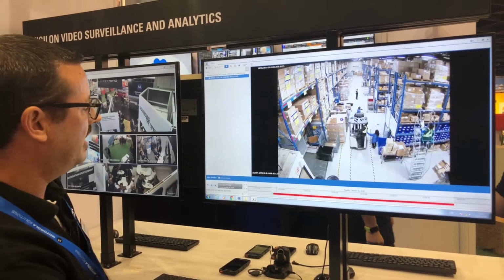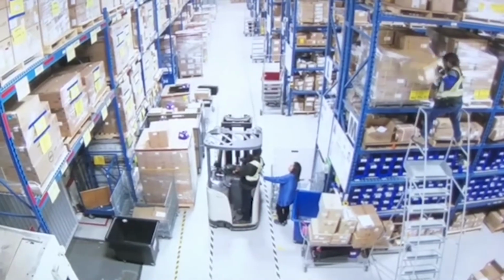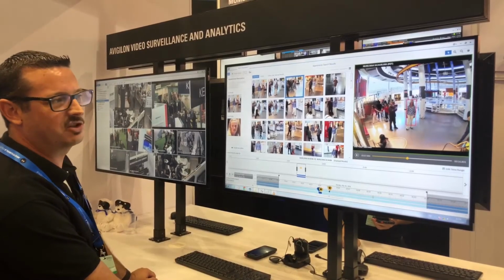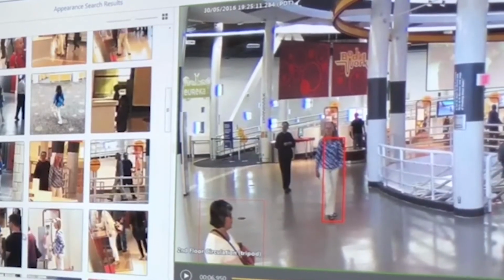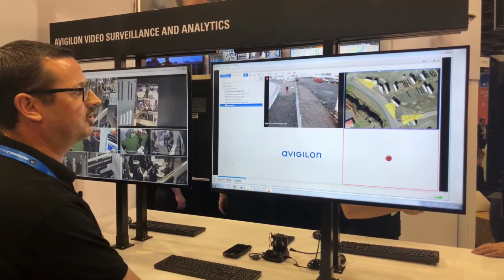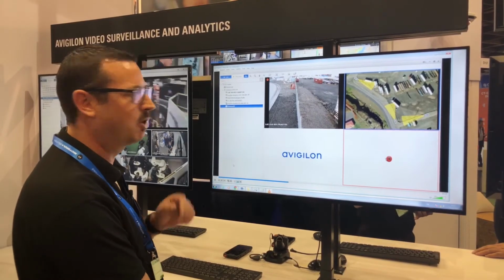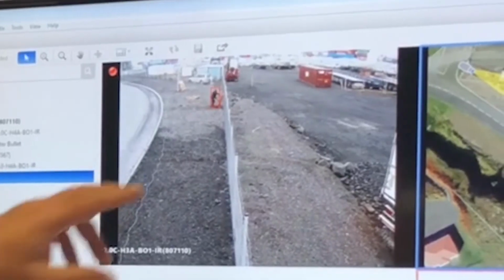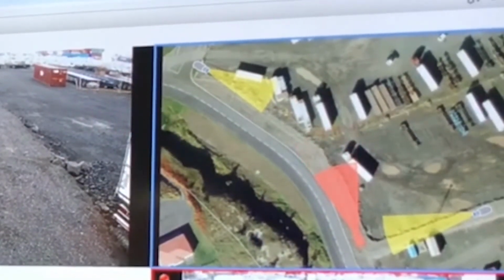Surveillance Camera Systems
Robert Koehler gives us a hands-on demo, at PMRExpo2018, of the top four features of the Avigilon video surveillance and analytics system:

- Avigilon Unusual Motion Detection
- Avigilon Appearance Search
- Avigilon Self Learning Video Analysis
- Avigilon High Resolution Video Cameras